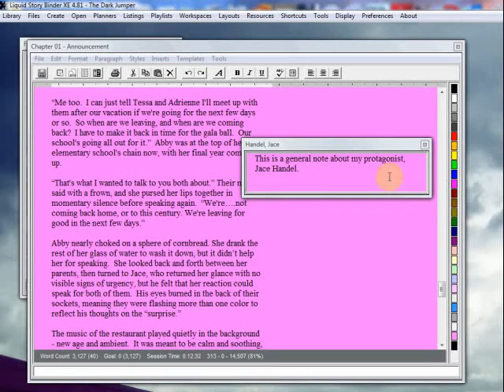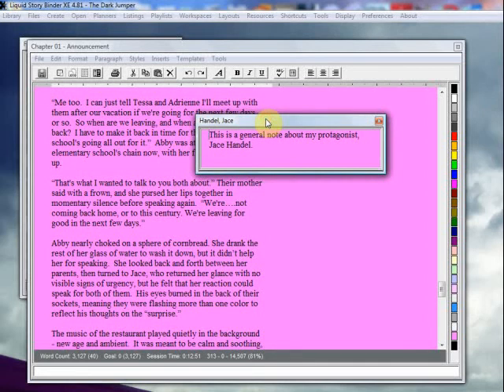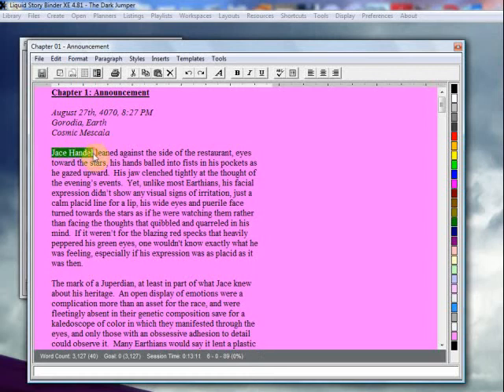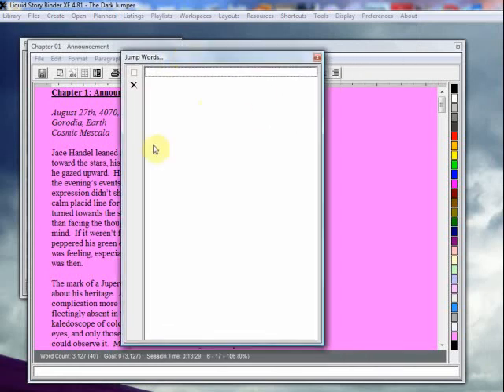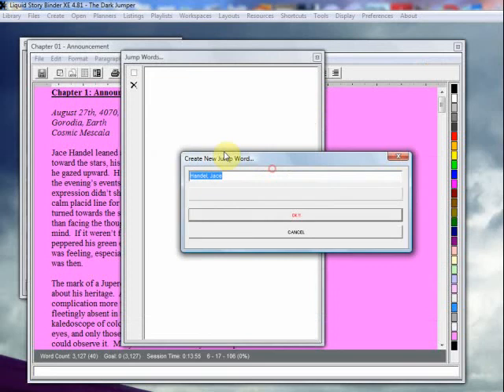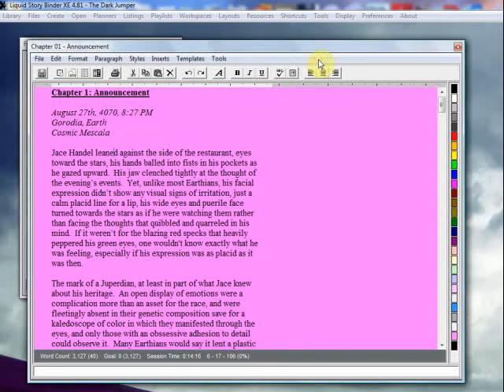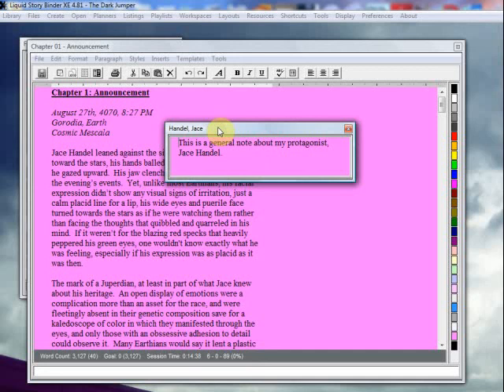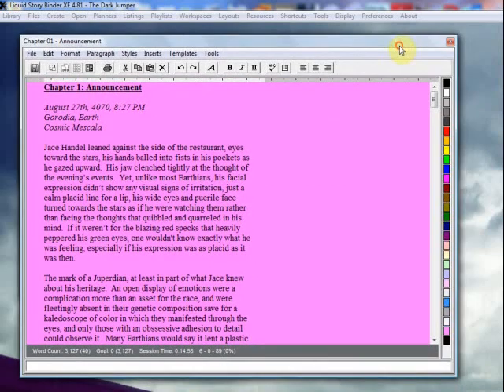Liquid Story Binder XE Tutorials - Jump Words (Vocal)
This is a very brief tutorial on a useful feature of Liquid Story Binder - Jump Words.  Personally, I haven't heard of many people who use this feature of the program, but I find it incredibly helpful since I actively write in Liquid Story Binder (as opposed to importing documents from other locations).  Simply stated, Jump Words are those you can use to link words in your documents to files you've created in the program, just by highlighting the word.  It's very easy to use and an interesting feature within the program.